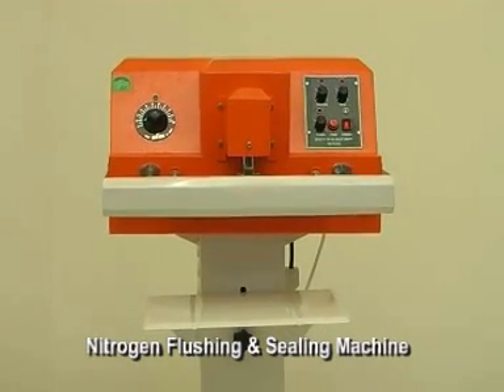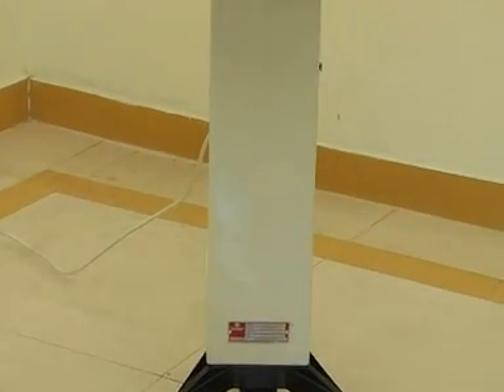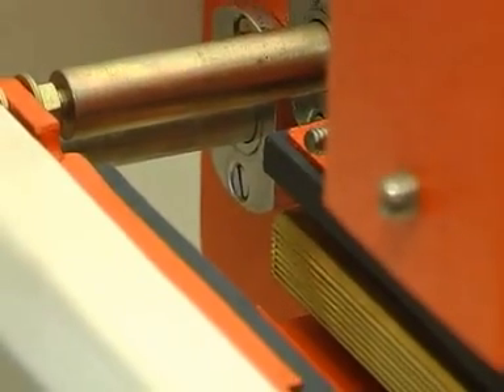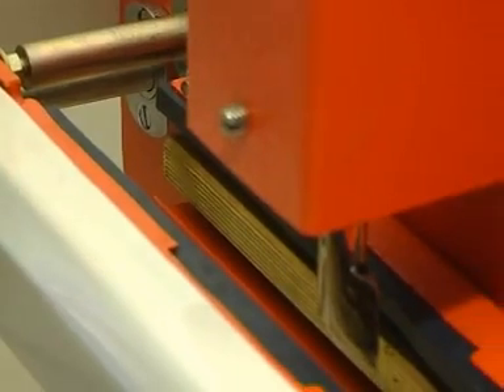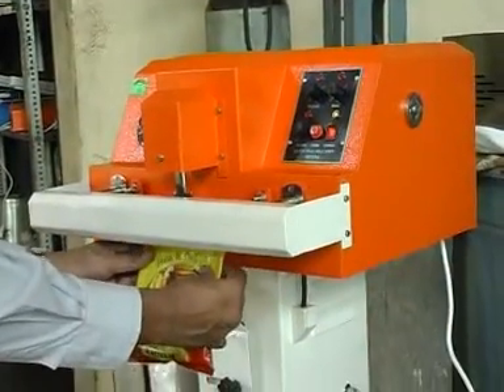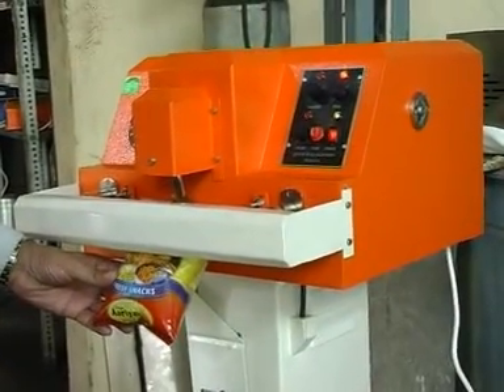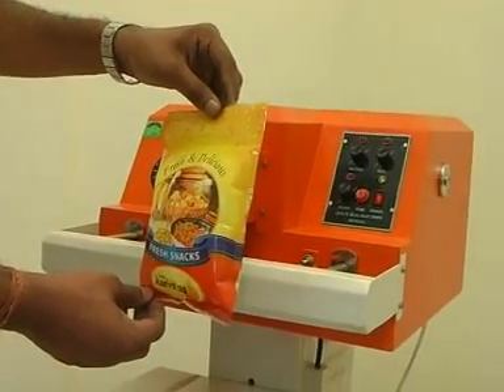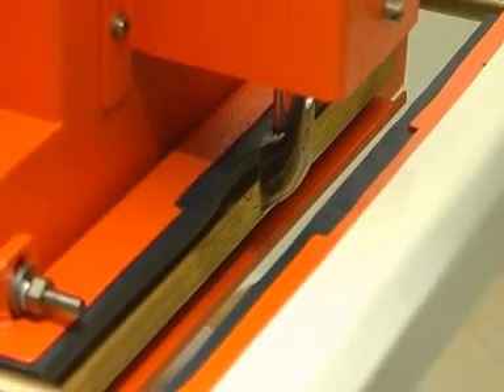Modified Atmosphere Packaging Machines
MODIFIED ATMOSPHERE PACKAGING MACHINE IS USED FOR NITROGEN FLUSHING AND SEALING.FOR MORE DETAILS PLEASE CONTACT MR SUTAR 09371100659,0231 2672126,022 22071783